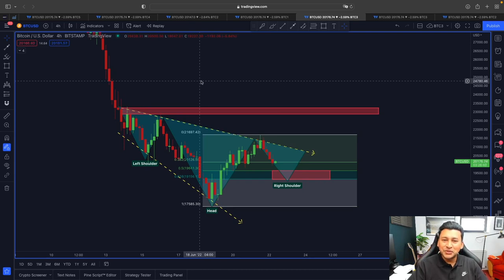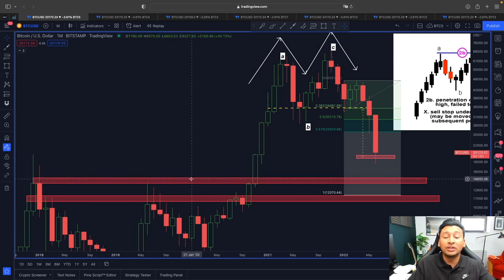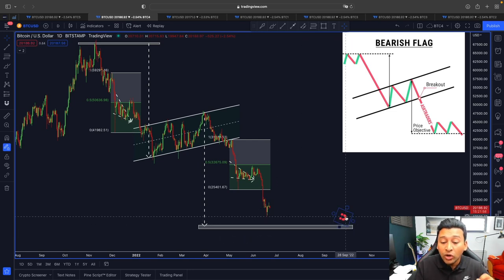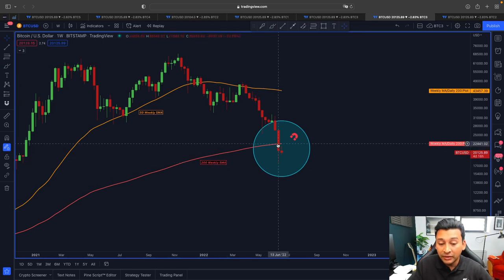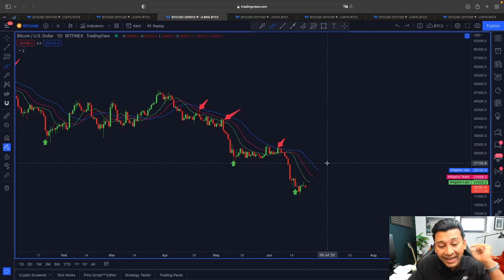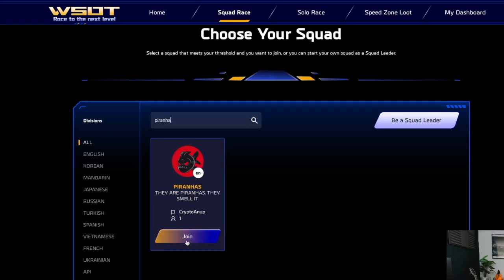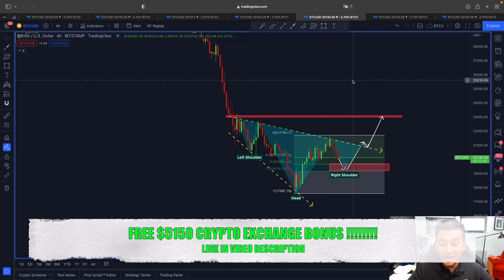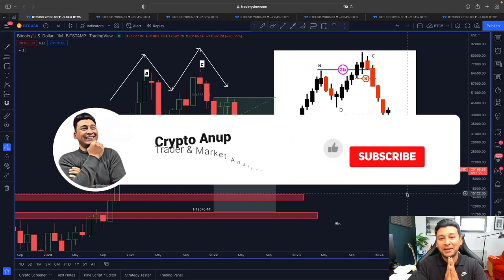😱 BITCOIN HOLDERS!!!!!!! THEY DON'T WANT YOU TO SEE THIS!!!!!!!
🔥Bybit WSOT | World Series of Trading🔥

🟡 FREE $1'050 BYBIT BONUS and 0% Maker Fees (30 Days) 🟡

⏰ Time Stamps ⏰